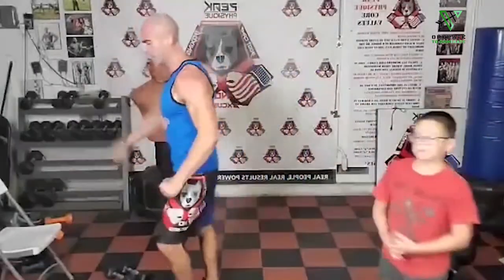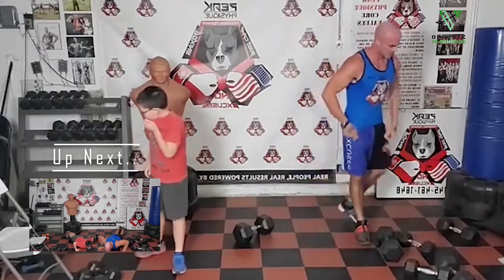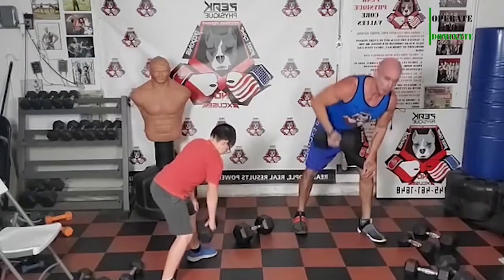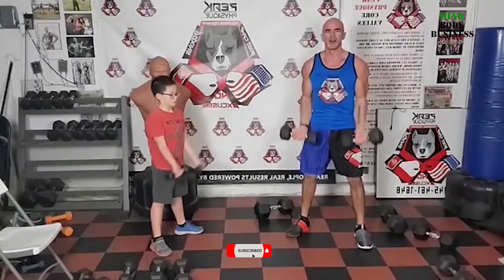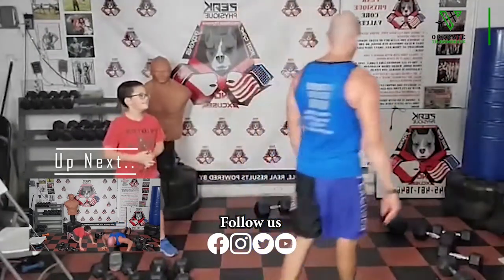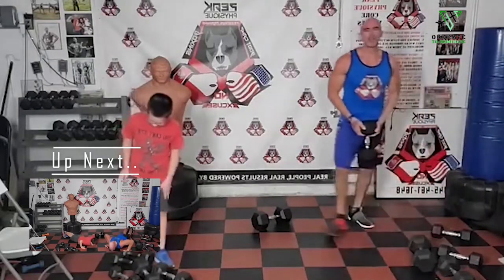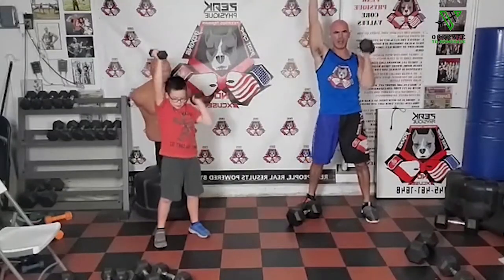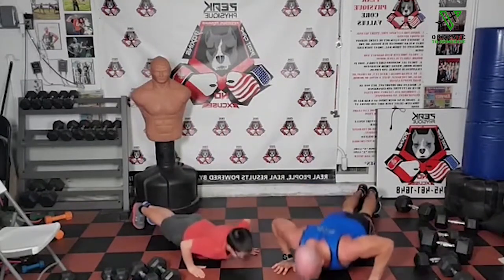Best for Body fat Workout Challenge - Fast Full Body Push Up Dumbbell Combos for Weight loss Part 2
Peak Physique Boxing/ Kickboxing program, is a non-contact weight loss fitness training session, for people that are struggling with getting bored and frustrated with your ordinary exercise routine, we will guide you with professional instruction so that you can have a fun, effective, fat-burning, and Best for body fat Workout Challenge - Fast Full Body Push Up Dumbbell Combos for weight loss part 2, while releasing stress, and moving towards your ultimate weight loss and fitness goals.

Freak Mode 40- Daily Discipline 40 Day Habit Challenge If you are ready to take the challenge please click the

Operate to Dominate like a FREAK

You are f@cking awesome

*No Excuses*